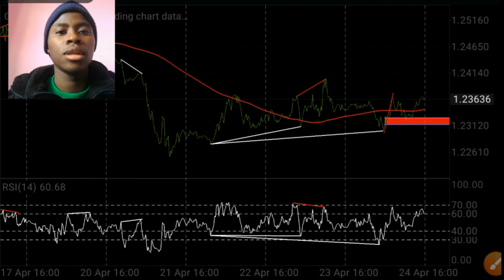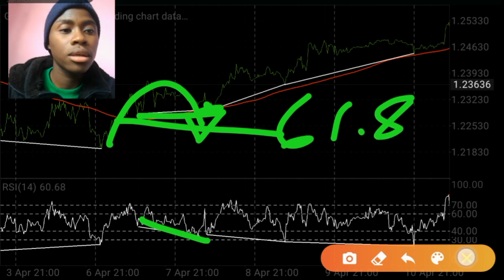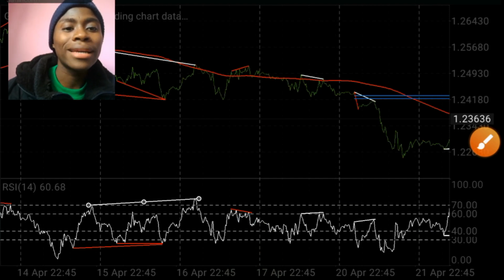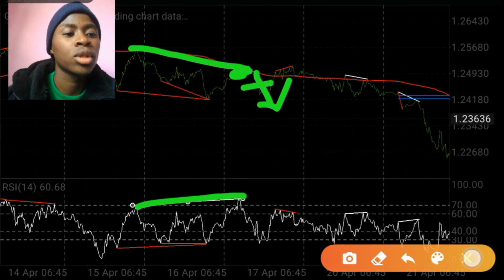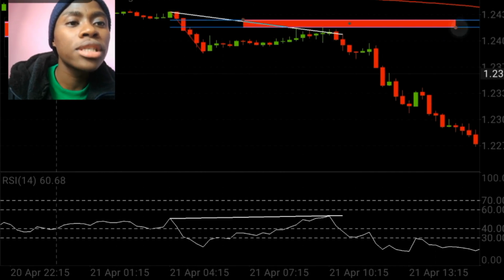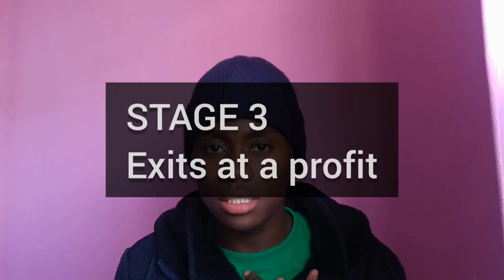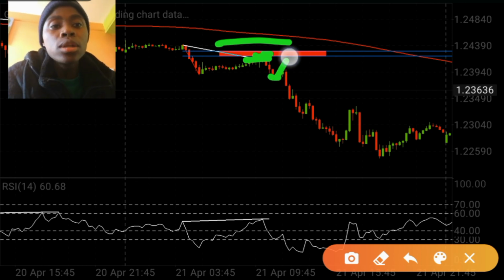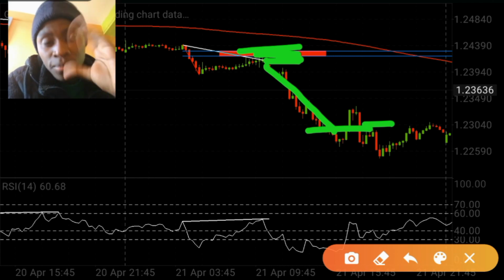HOW TO BUILD A PROFITABLE FOREX STRATEGY. (my 100pips/day included as an example)..4steps don't tell